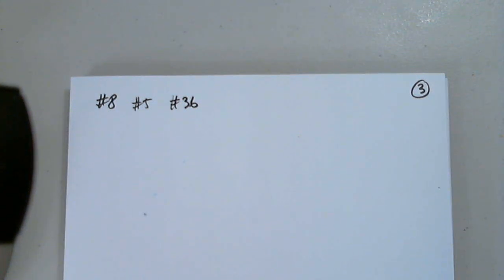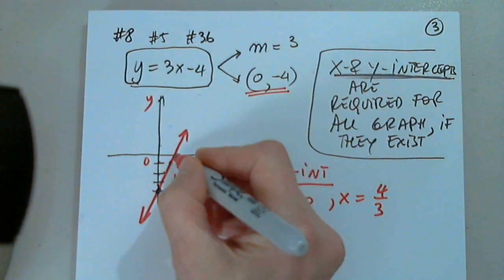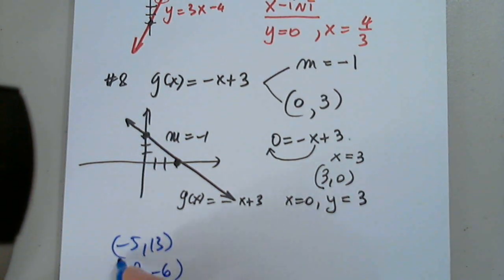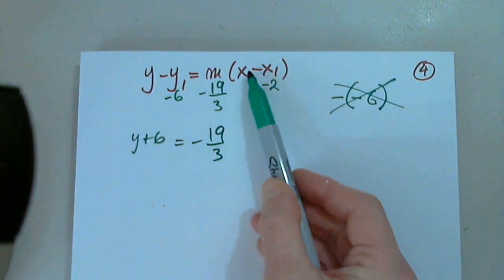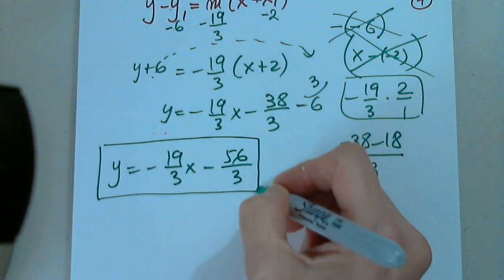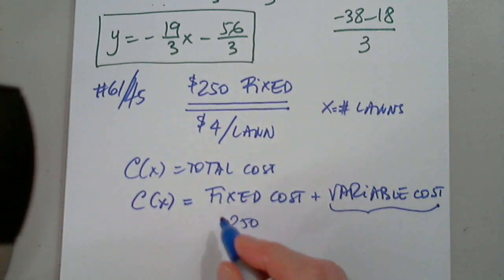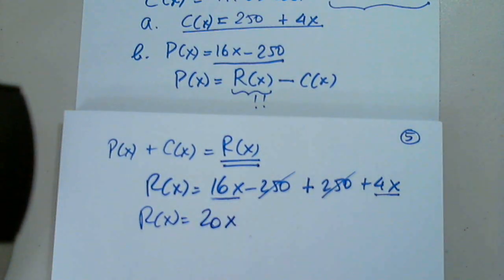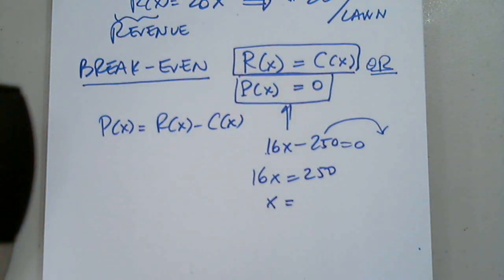MAT 230 SECTIONS R.4 - R.5 PART 2 JAN 30